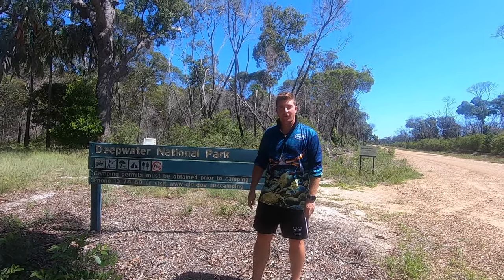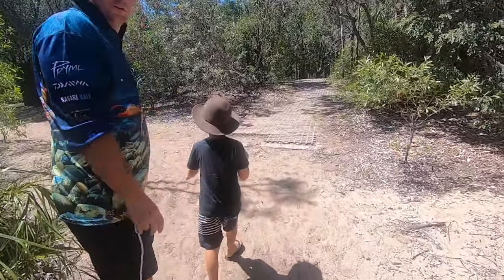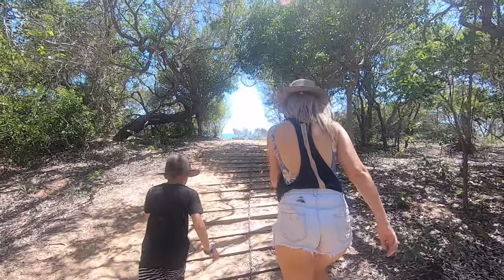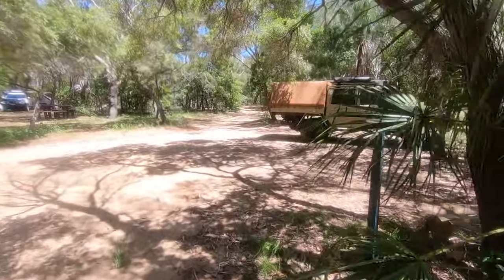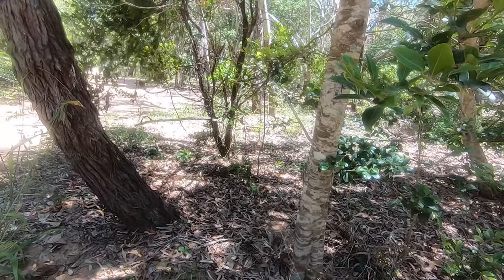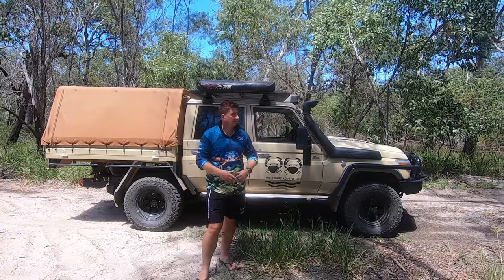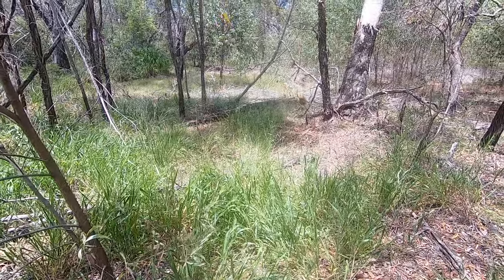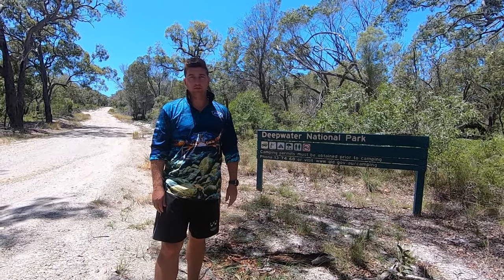DEEPWATER NATIONAL PARK - Baffle Creek to Agnes Water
Just a day trip to Agnes for lunch, amazing spot, great beaches. We will definitely be camping here soon.